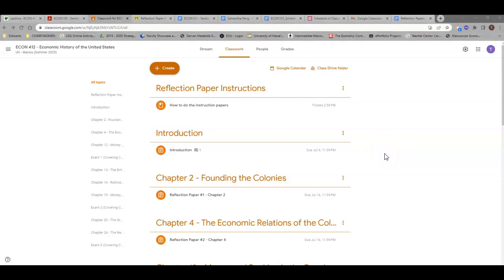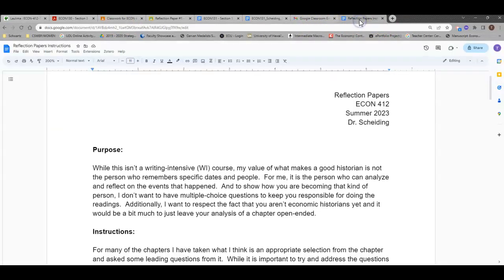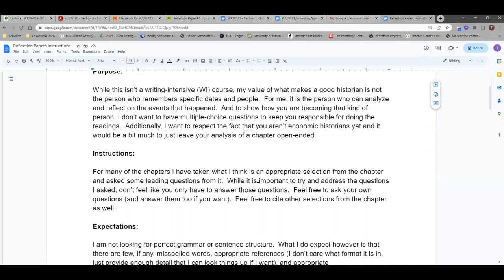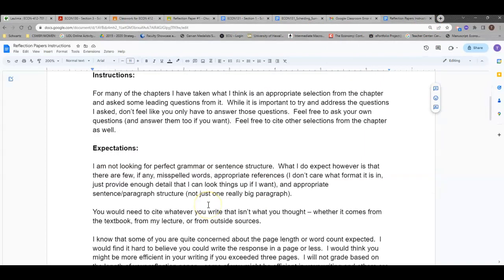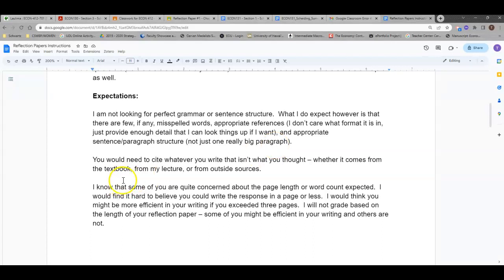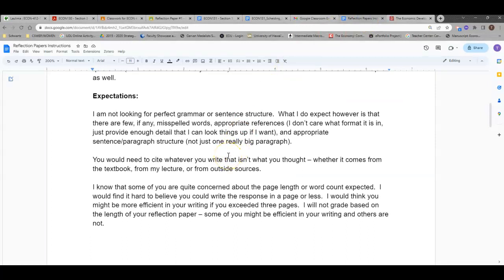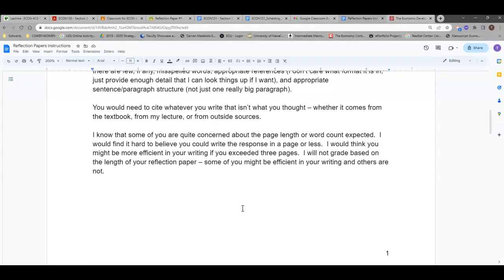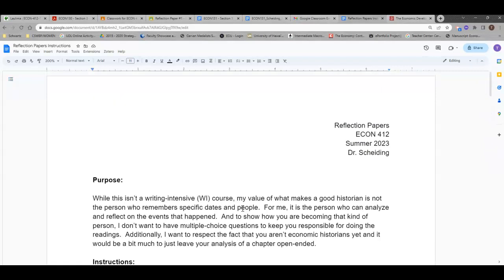ECON412_Summer2023_ReflectionPaperInstructions